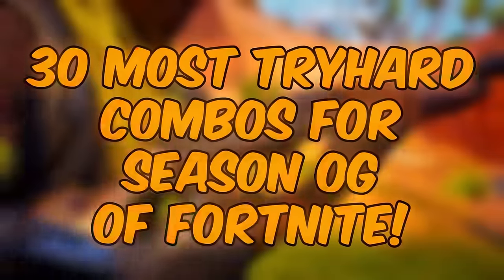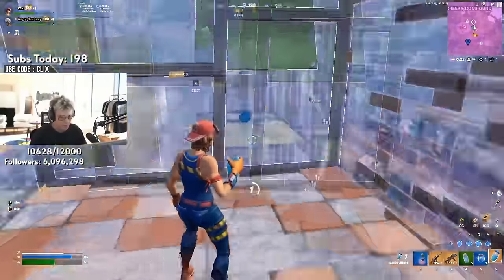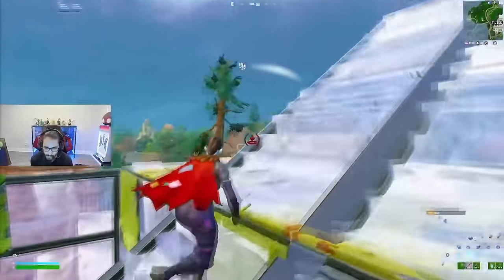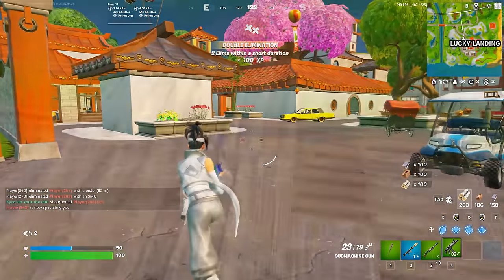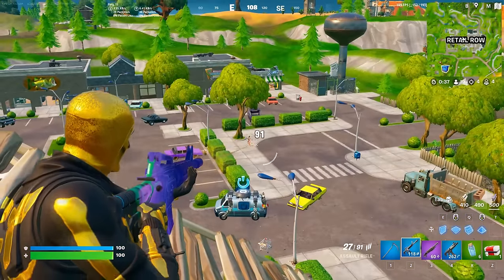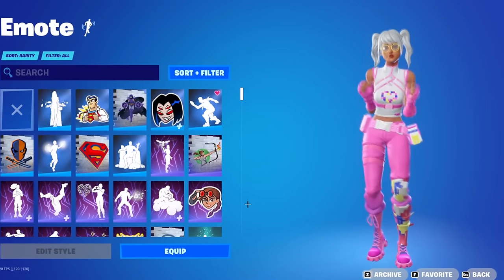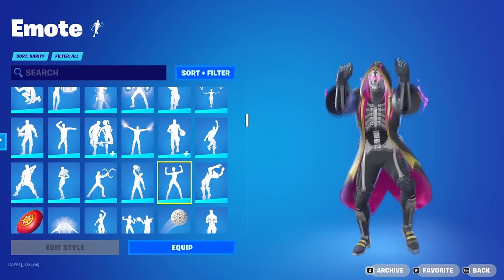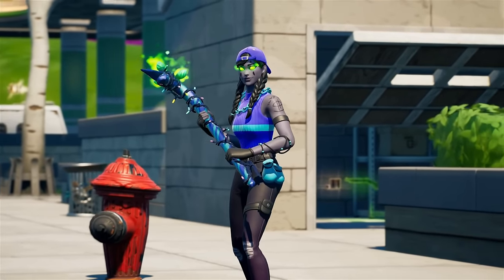30 Most TRYHARD Combos In Season OG (Fortnite)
30 Most TRYHARD Combos In Season OG (Fortnite)
In This Fortnite video we are looking at the 30 Most Tryhard Skin Combos in Fortnite For Chapter 4, Season 5! Also Known As Season OG! What Fortnite Combo Is Your Favourite This Season?